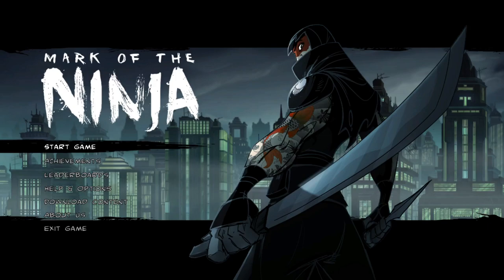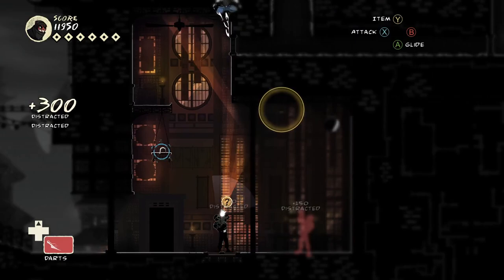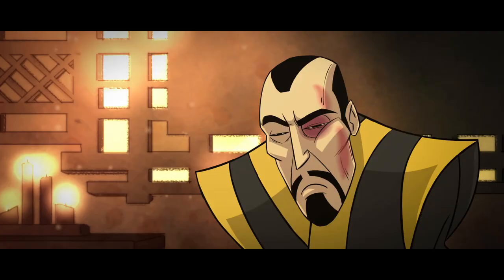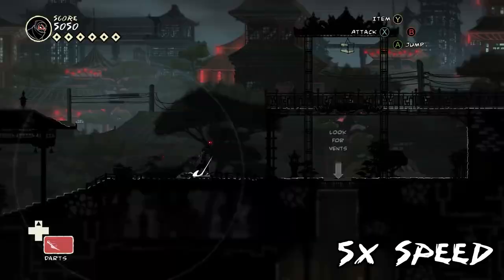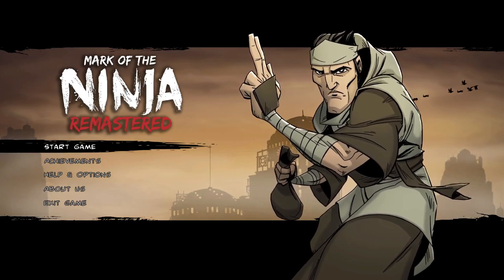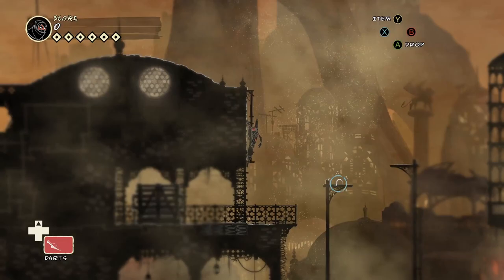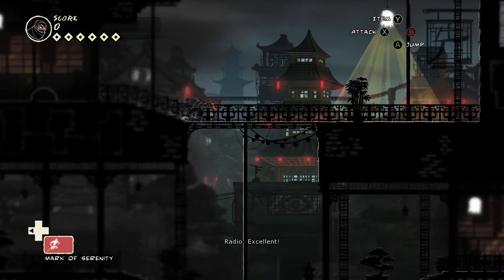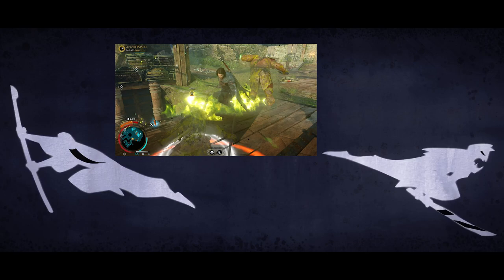Mark of the Ninja Analysis | Superior Stealth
Please give me feedback, this is the first of this kind of video I've made.

[0:00] - Hisomu-Jo: Gameplay
[6:18] - Oshi City: Scoring
[9:49] - Hessian Castle: Graphics
[13:20] - The Ruins: Camera
[15:31] - Hisomu-Jo: Ending
[17:25] - New Game Plus
[19:37] - Misc.